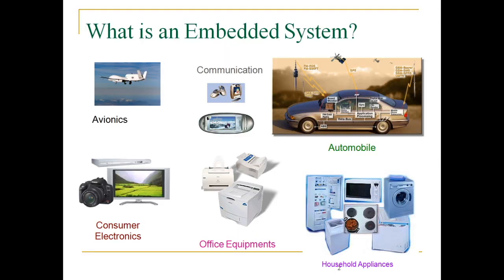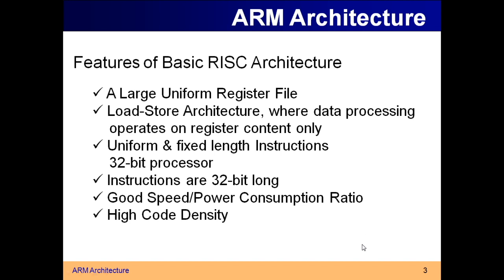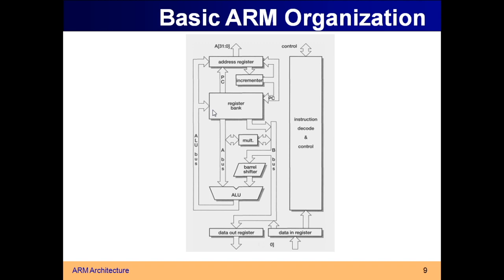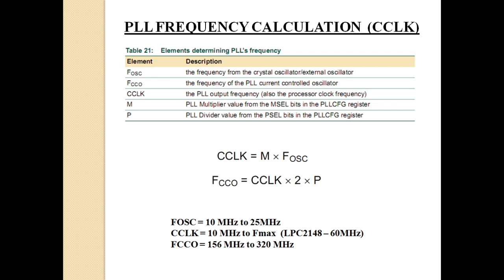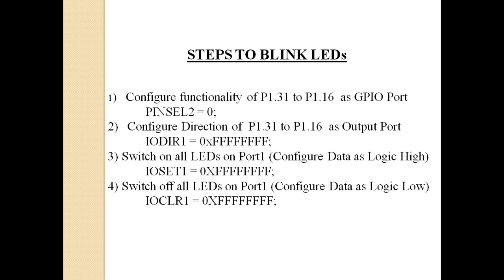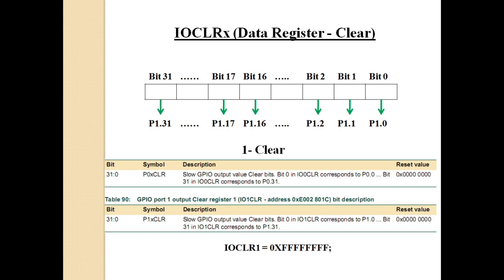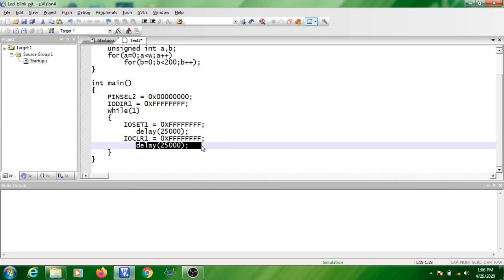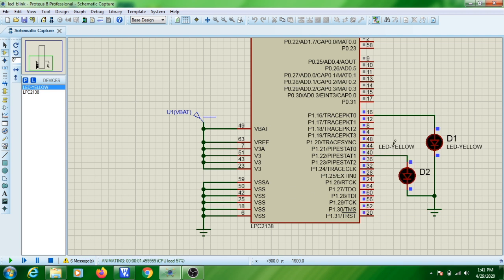Introduction to LPC2148 Microcontroller and GPIO Interfacing using Proteus | LPC2148 Course Part 1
LPC2148 Course deals with Configuring and Interfacing of various Peripherals available in ARM 7 LPC2148 Microcontroller. Through this course the participants will be able to configure LPC2148 peripherals as well as interface it with external components using  Real Time Simulator Software known as  Proteus.
This course covers the Peripherals such as GPIO, ADC, DAC, UART, Timer, PWM, etc. Those who are really interested in Embedded Systems Development using ARM Core based Microcontrollers can join this Course conducted through YouTube Live.